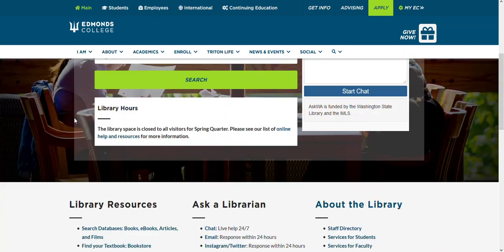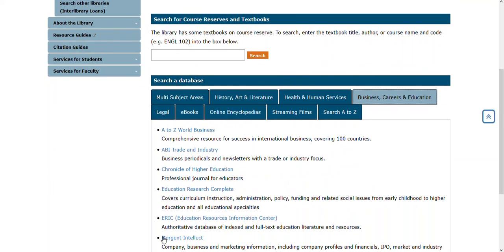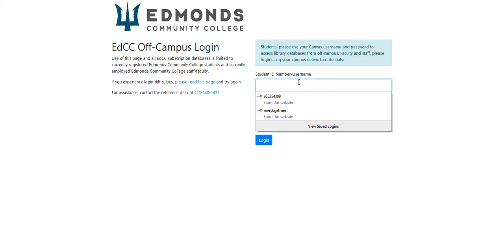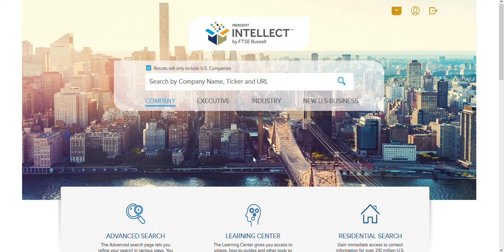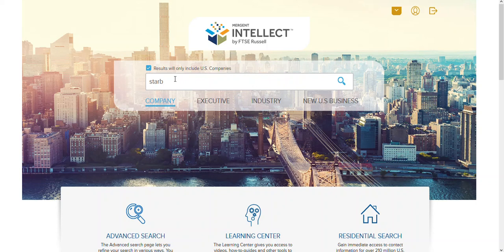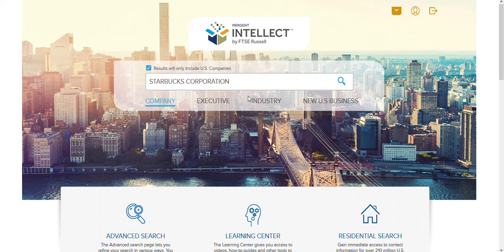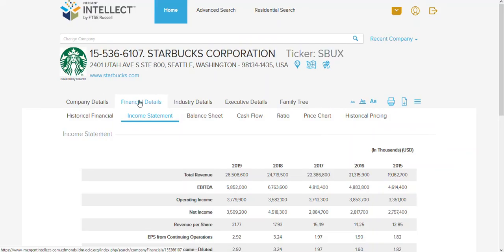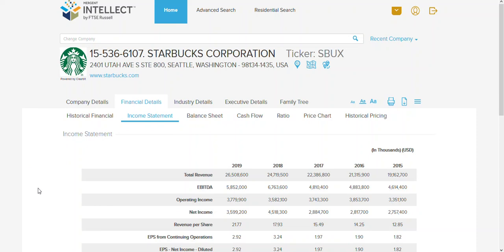Introduction to Mergent Intellect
Introduction for JOBDev 100 to MI